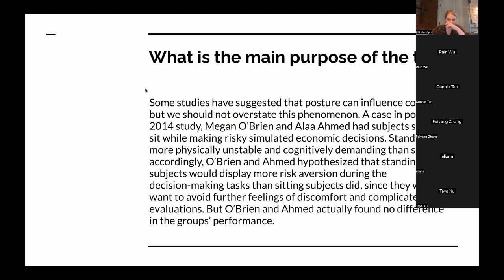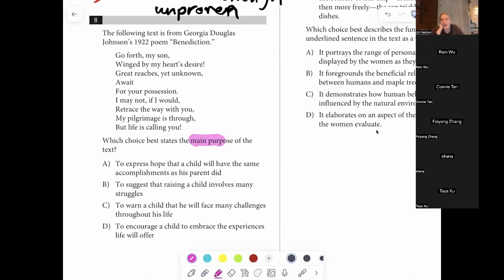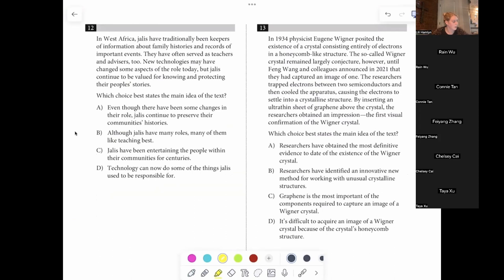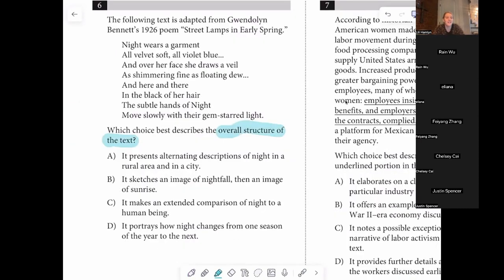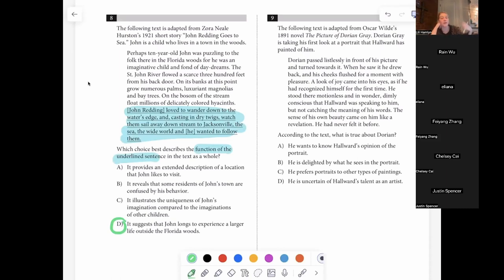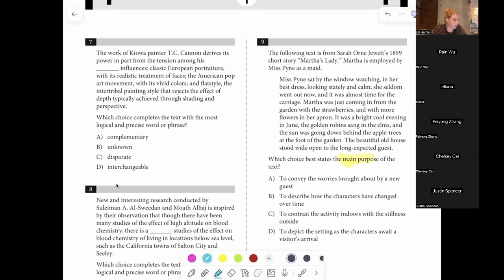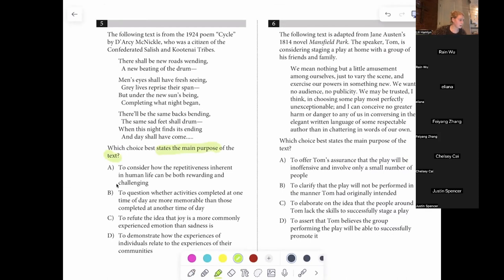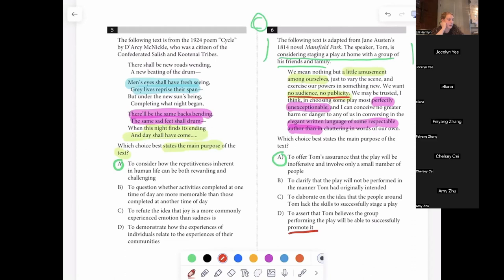SAT Bootcamp - English: Pure Reading Comprehension (February Break Edition)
Welcome to our Midwood February Break SAT Bootcamp session, recorded live via Zoom on February 20th, at 5 pm.